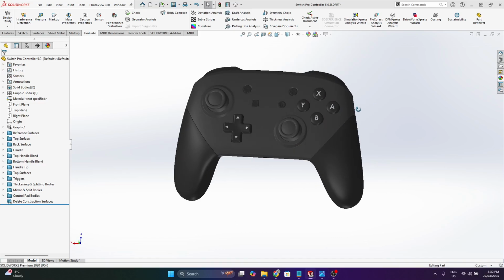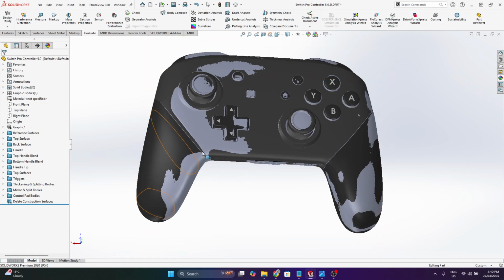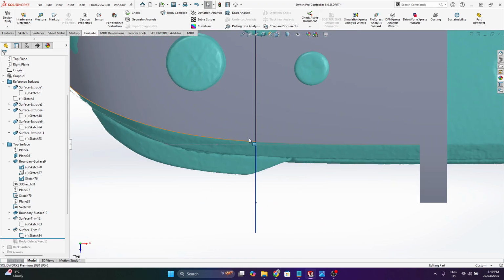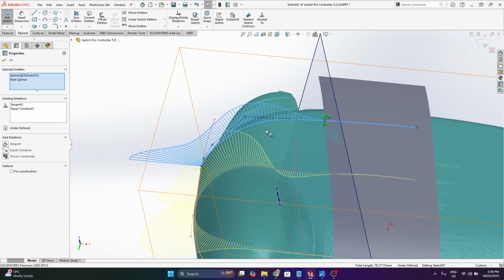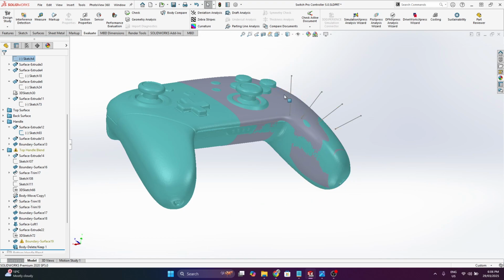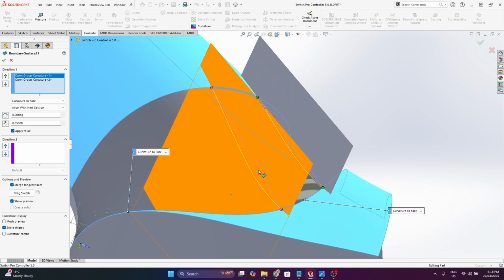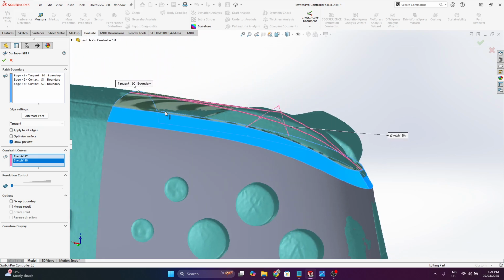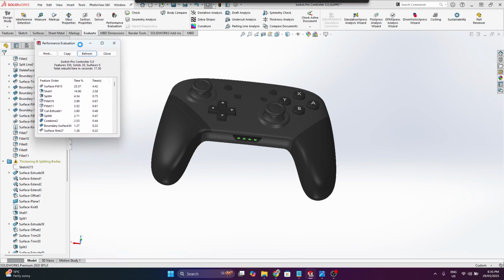SolidWorks Surfacing - Nintendo Switch Controller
This is a relatively advanced SolidWorks tutorial of how I modelled a Nintendo Switch Pro controller using surfacing techniques. To avoid the video being several hours long, some details I go through quickly. You may find it useful to go through the design feature tree of my model at your own pace. For general surfacing techniques and principles you may like to look up the 'Alias Golden Rules' for surfacing.